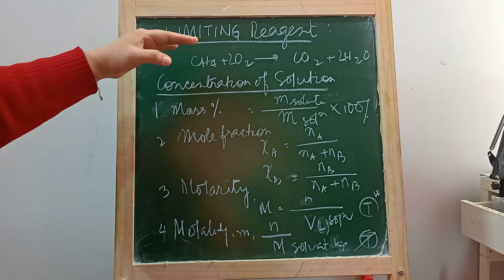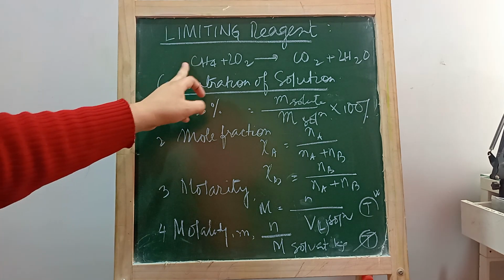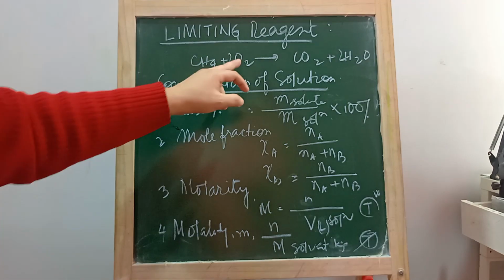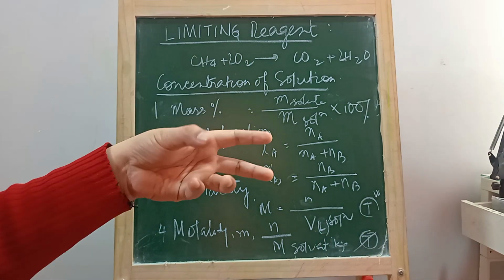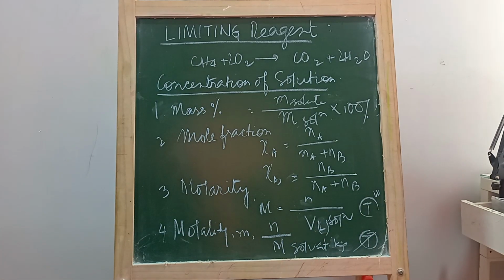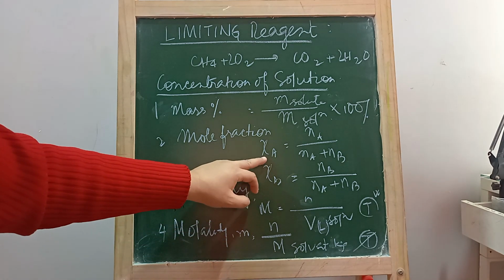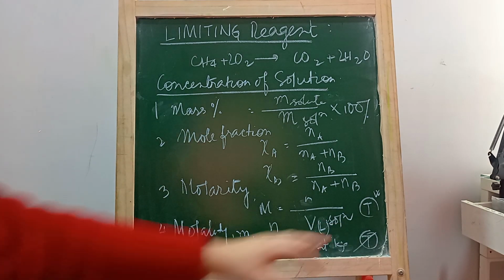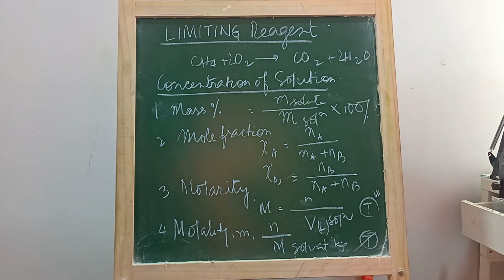LIMITING REAGENT|MASS %| MOLE FRACTION | MOLARITY | MOLALITY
NCERT CHEMISTRY CLASS 11: CHAPTER 1: SOME BASIC CONCEPTS OF CHEMISTRY